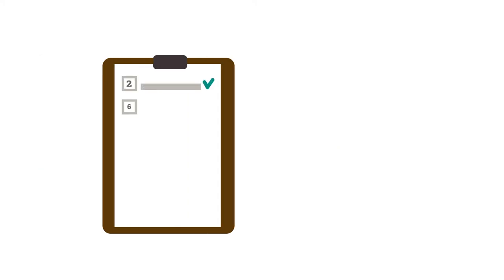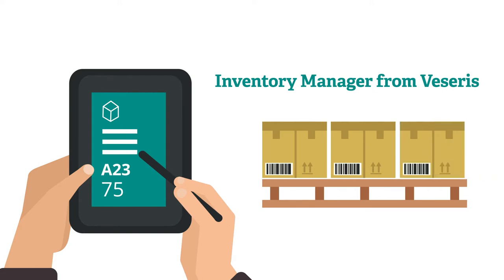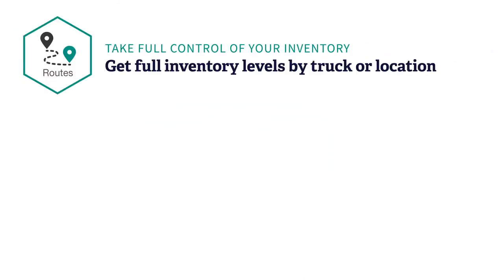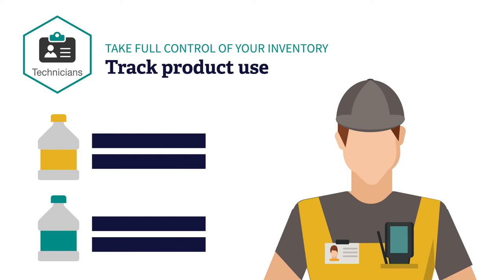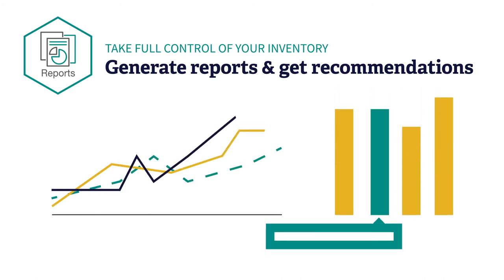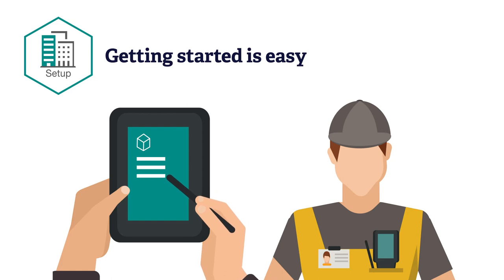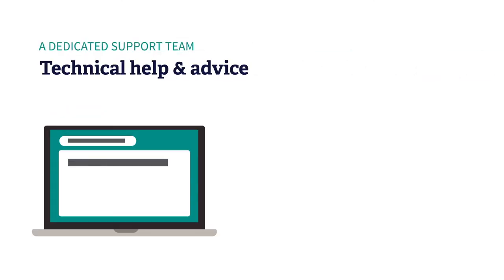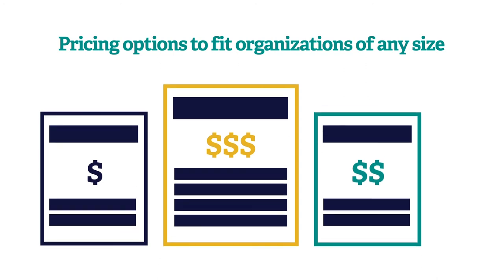Inventory Manager from Veseris